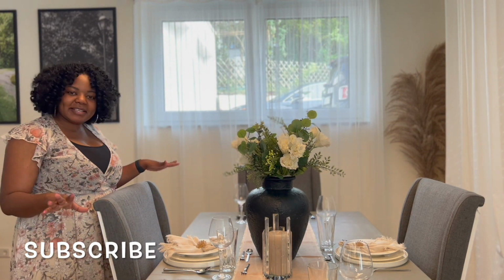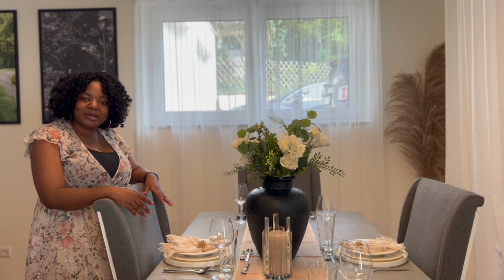Decorate with Me: Summer Dining Room Makeover 2022 | Germany Town House Series 1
Hey guys, check out my DIY Decorate with Me: Summer Dining Room Makeover 2022 | Germany Town House  Series 1

Today I'm sharing how I decorate my dining room for Summer. I hope you all enjoy this video and I hope it brings you some home decor inspiration.

✔️Links
*Black Vase
➣Green Flowers

➣White Flowers

➣Tan Napkins Rings Plate Chargers

➣Table Runner Candle Holder / Glass

➣Tall Water Glass (similar) /

➣Pompous Flower

➣'White Carpet(Ikea)

➣MOALINA White Curtains (Ikea)

➣White Sheer Curtains

👉VIDEO EQUIPMENT:
Light: Neewer Ring Light Kit:18"/48cm Outer 55W 5500K Dimmable LED Ring Light
Vlog kit: Super Star- Essential Vlogging Kit